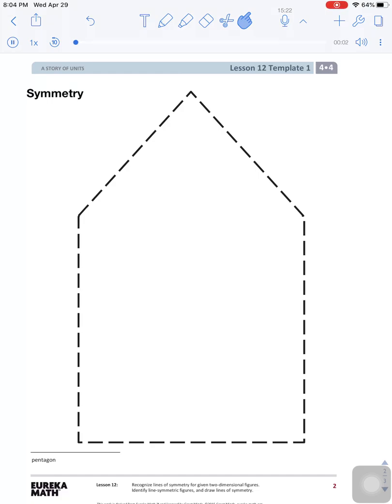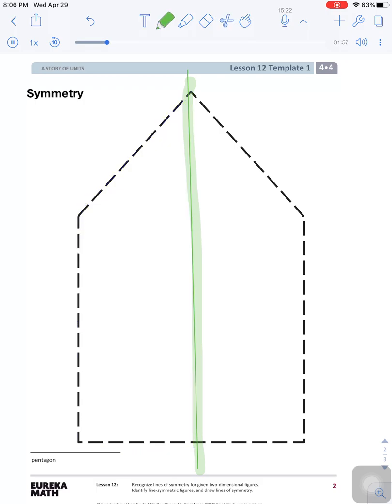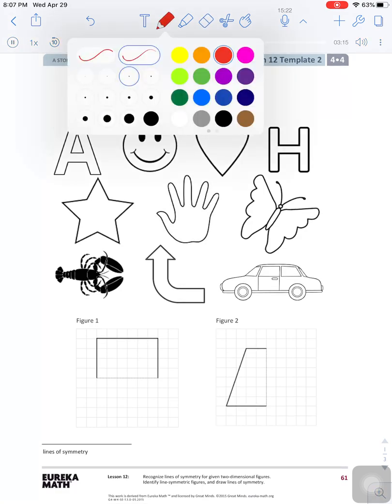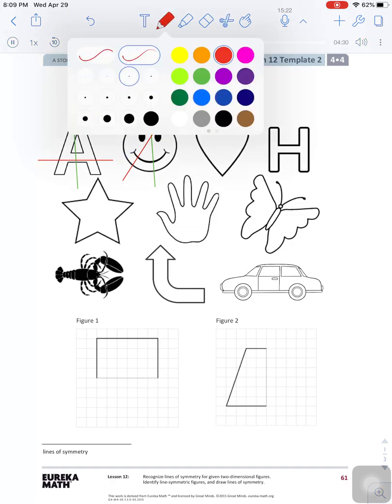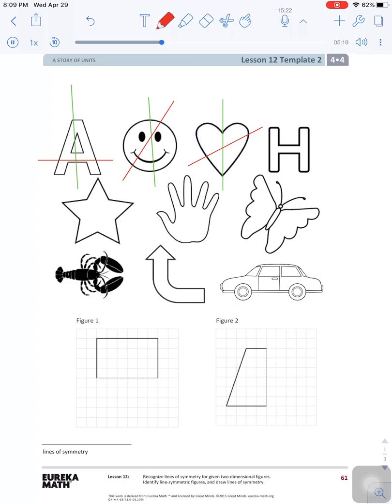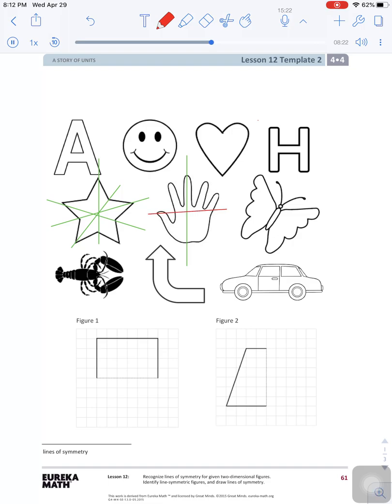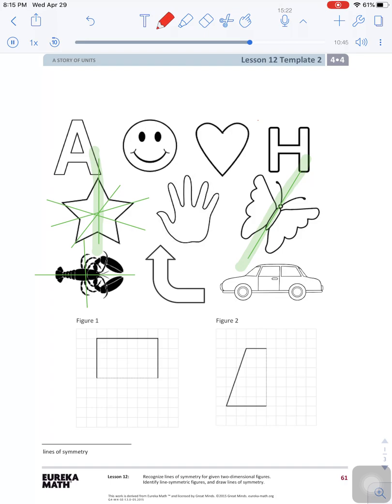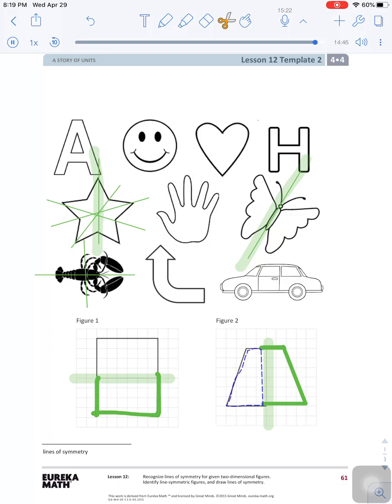Module 4 Lesson 12